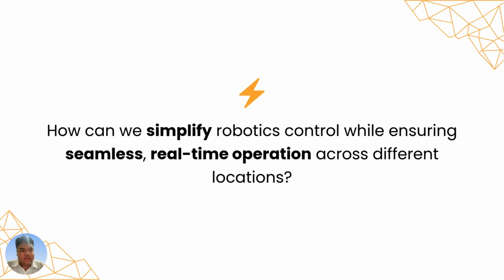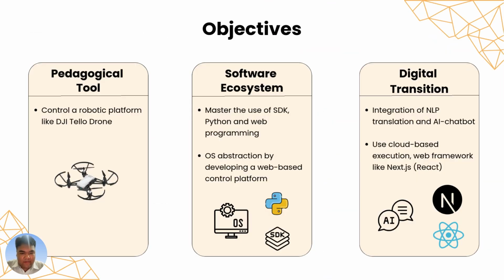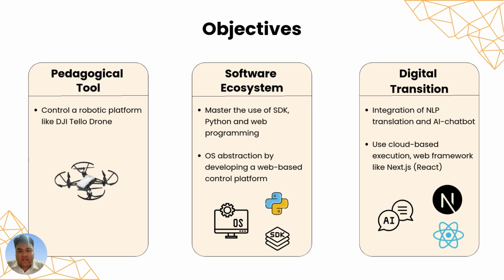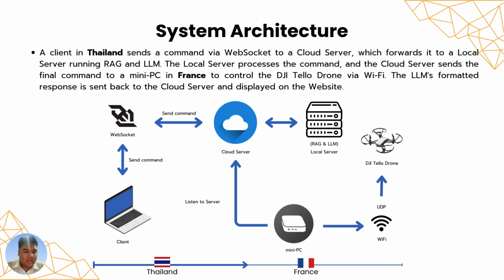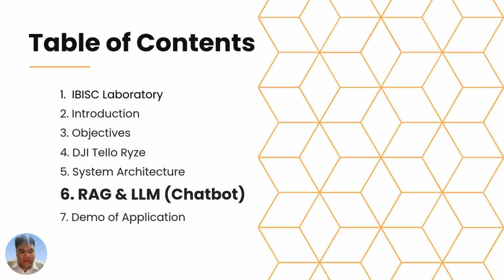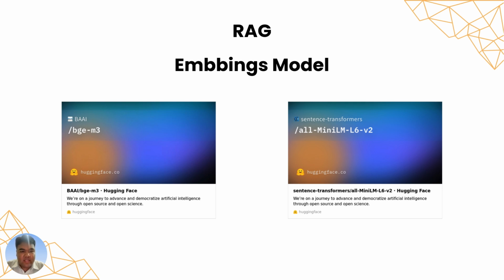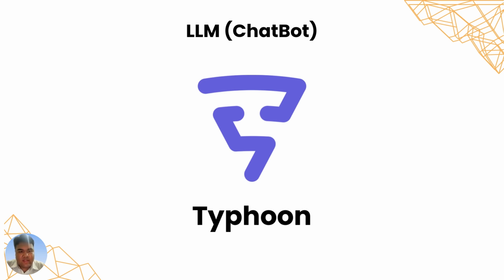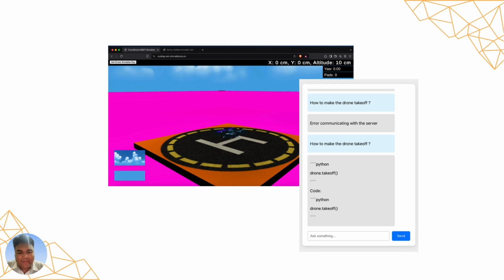Cooperative Education - IBISC Laboratory - Jarupong Plodtong - 6430613010 - DE - CoC - PSU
This video presentation provides a brief overview of the work I completed during my cooperative education period.